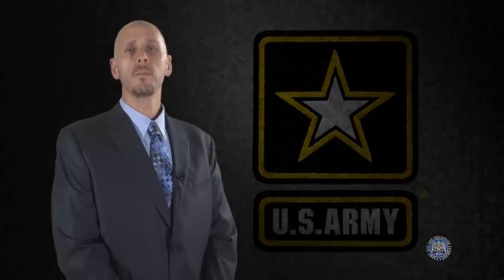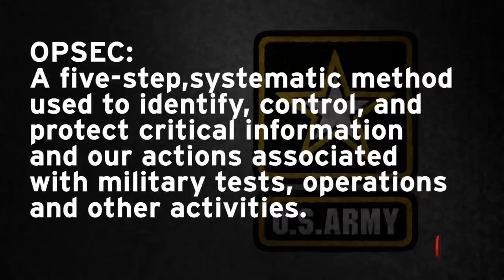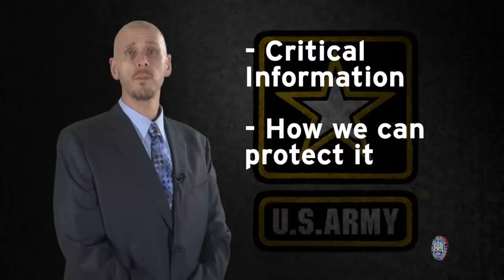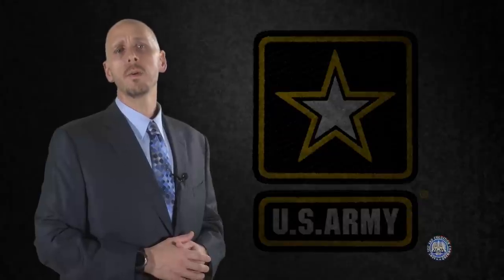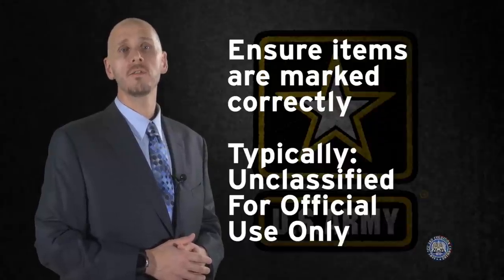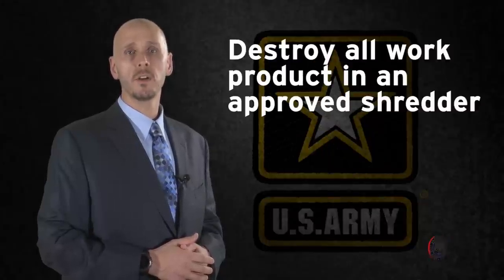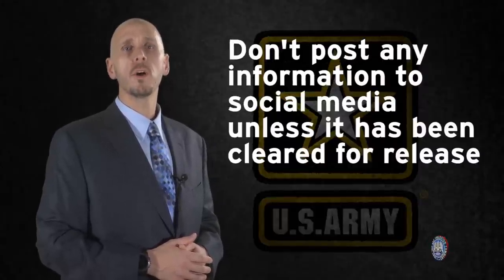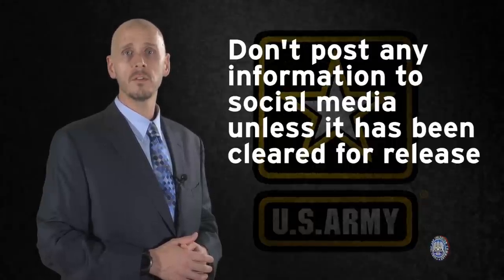WSMR-ATEC OPSEC CIL Training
A Video from the WSMR security office about the current Critical Information List.